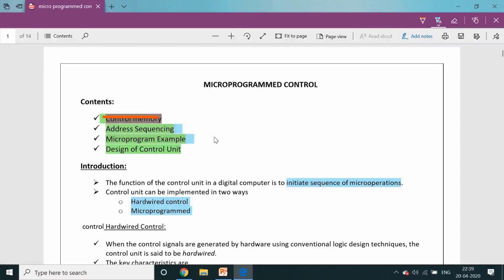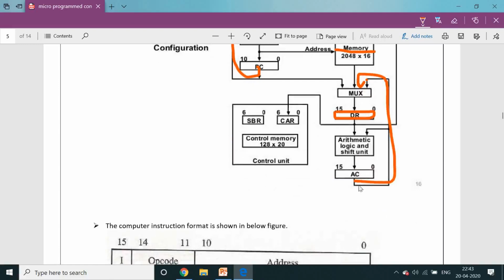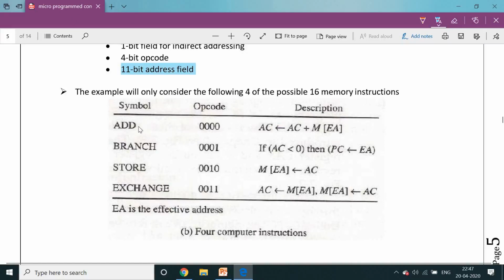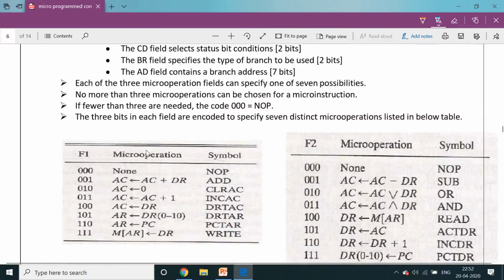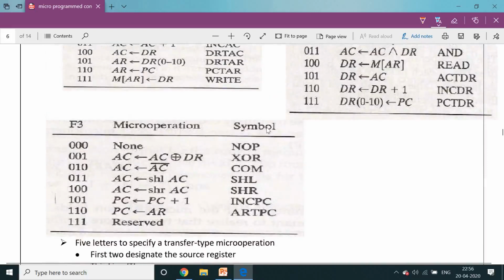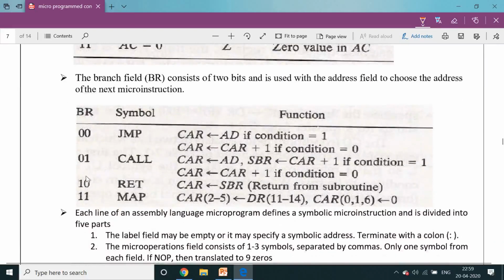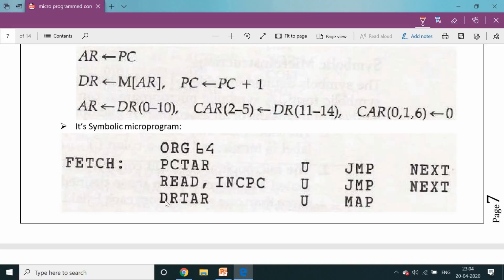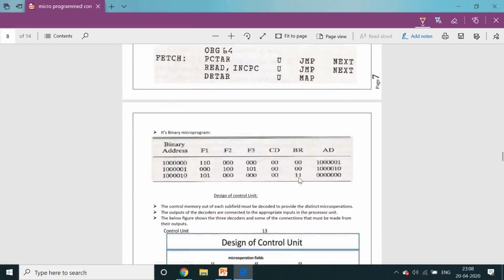Microprogram Example #12 | Computer Organization